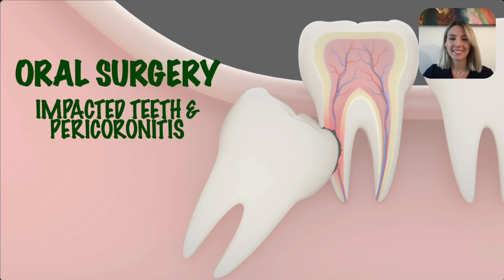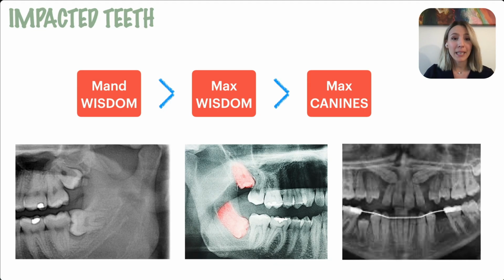iNBDE Dental Boards OS Lesson 8 Impacted teeth & pericoronitis